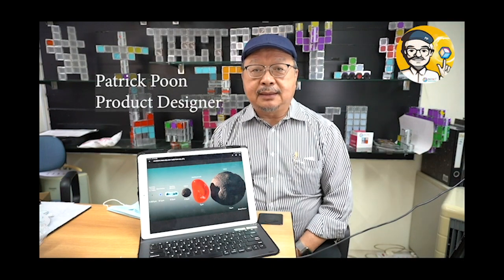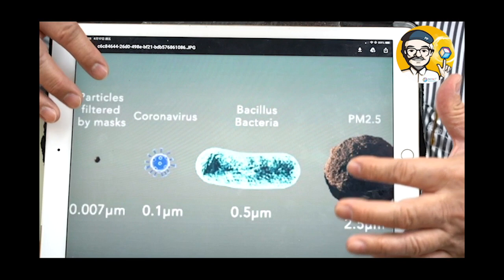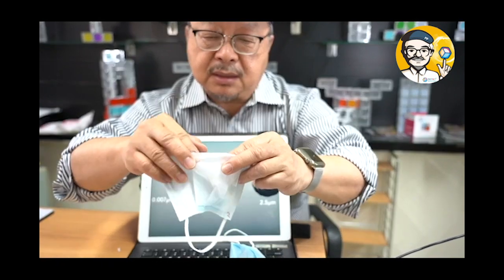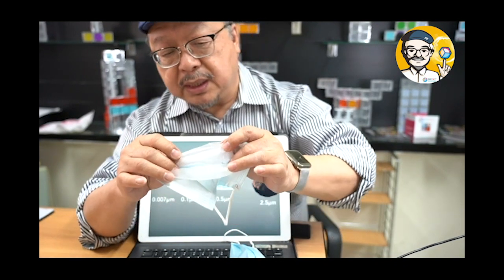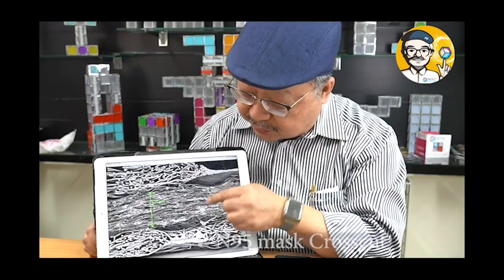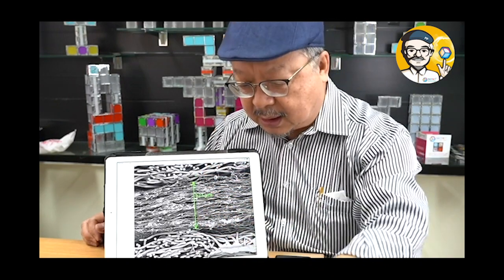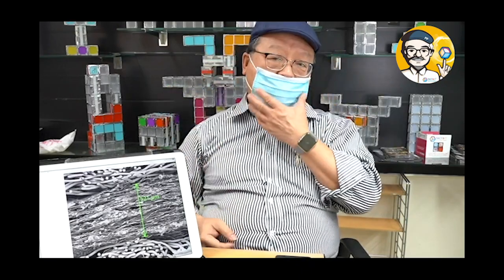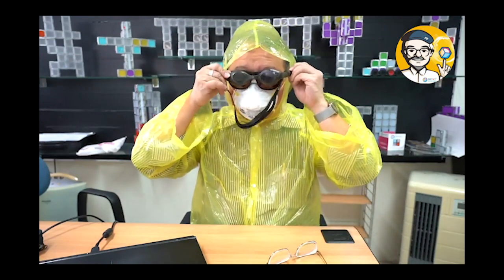Easy to Reuse N95 Masks? STATIC CHARGE & WATER REPELLENT on Masks, are they Important?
There has been many viewers saying the Masks are no longer usable after the Static Charge or the Water Repellent features on the Masks are not there after hot water bath and washing with soap.
There are also many questions on Reusing the N95 masks esp if the Hot water sterization and washing with soap is OK or not. Here are my view points as a Product Designer on the Static Charge and Water Repellent. Please understand that this is the simple way that anyone can do as home without special materials. Only to be applied during serious Mask shortage periods. When supplies are back to normal, no need to reuse the masks !

Patrick Poon - the Designer
I worked in the Consumer Products Design and Engineering field in Canada and the USA after graduating from an Industrial Design major in Canada 1978. My work experiences included Codex / Motorola, NBS-Amex etc.
Know more about me :
- Tactbit Official -